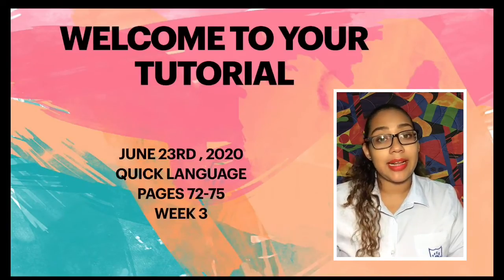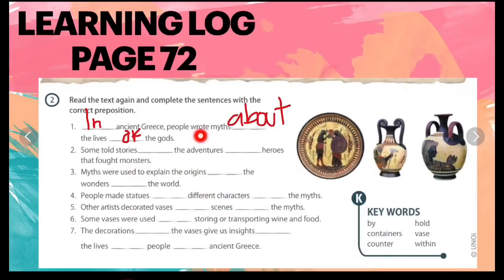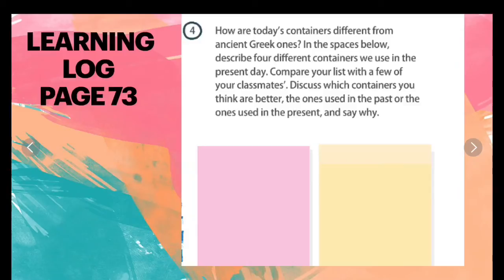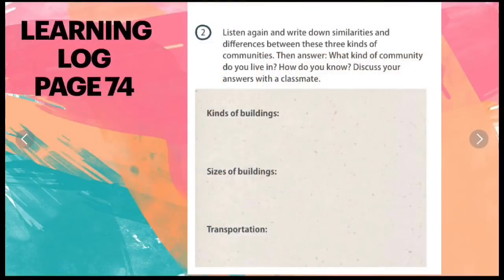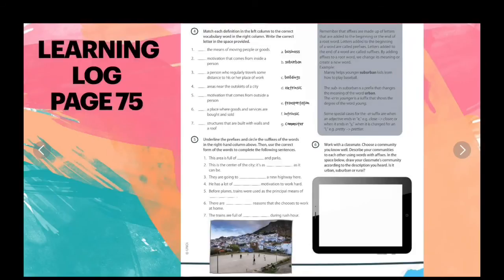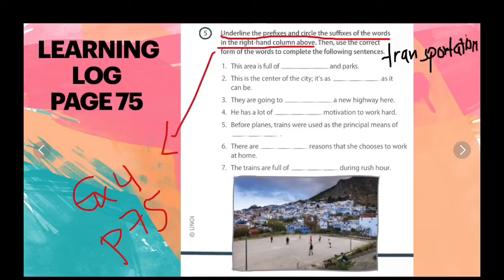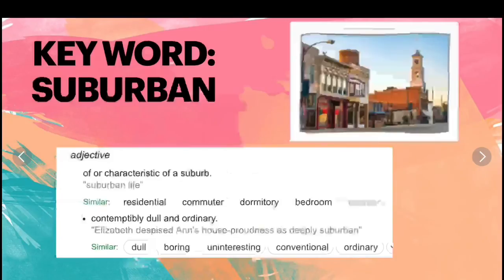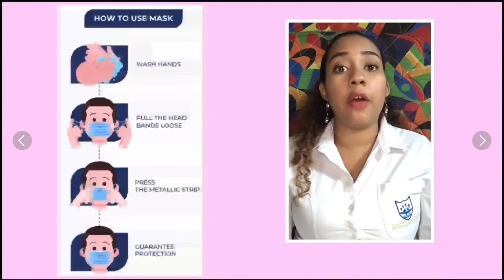23/06/2020/ prepositions/ quick language